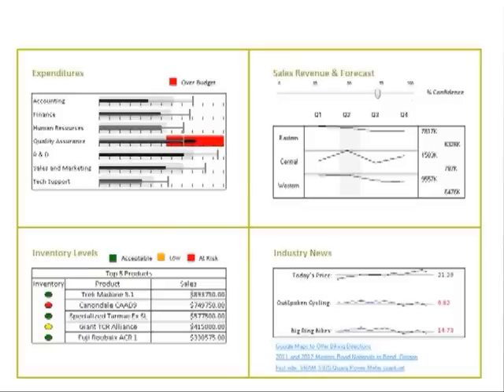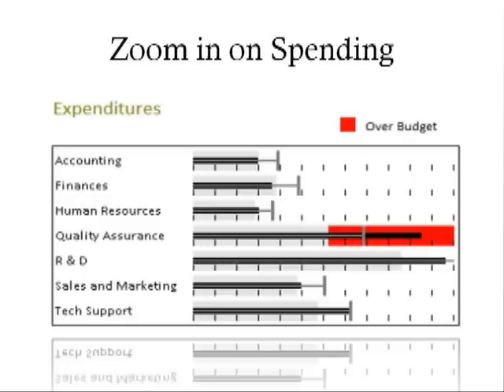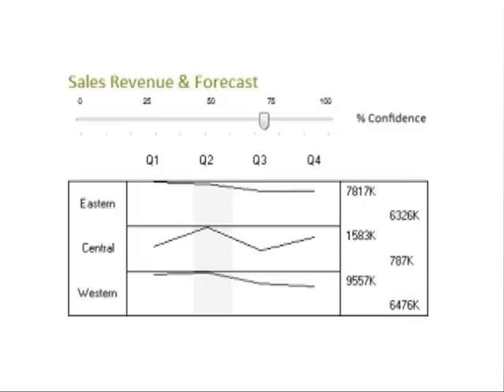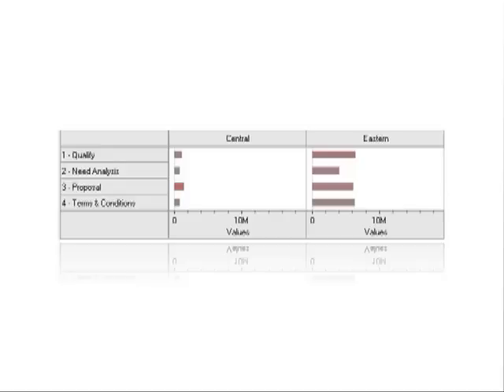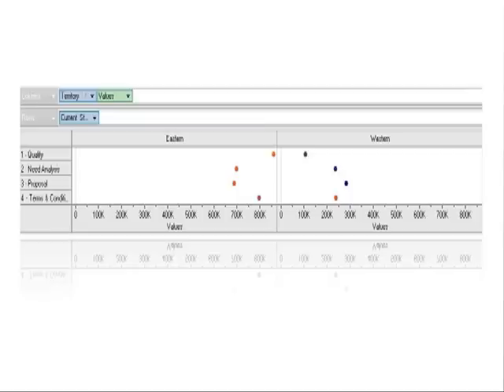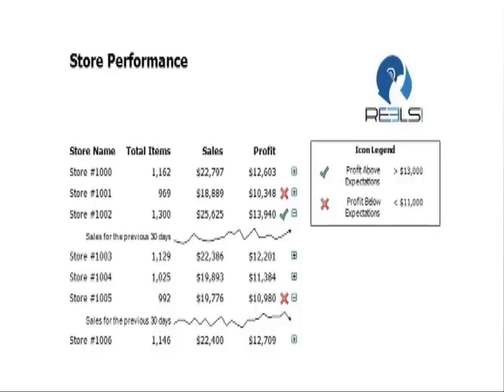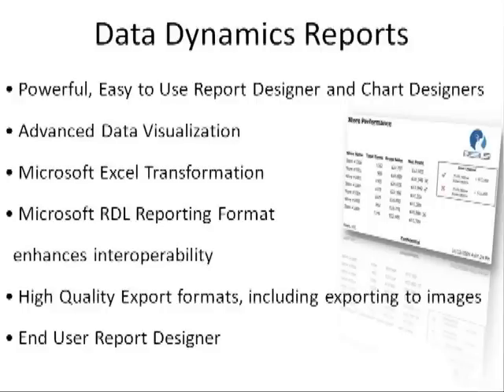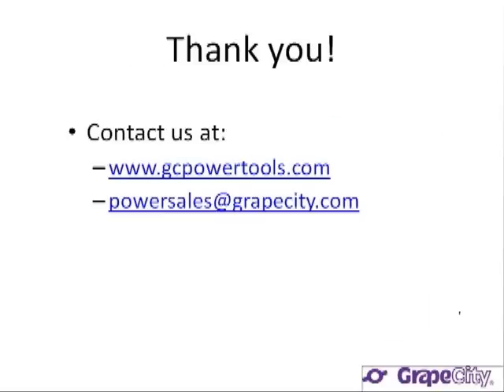Developing Decision Support Applications in .NET - Part 2 of 2 | GrapeCity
Part 2 of 2: This session was recorded live by the GrapeCity team for the Code Project Tech Summit on Visual Studio 2010.

Transforming Your Data into Meaningful Information

In today's age of data-overload, decision makers are desperate for meaningful information to help them identify opportunities, analyze problems, spot trends and get up-to-the-minute views on the state of their organization. In this video, learn how you can effectively integrate decision support components into your .NET applications. Topics discussed: data aggregation, dashboards, reporting, and data analysis/data visualization. Presented by Robby Powell, Group Product Manager, and Keith May, Director of Development, GrapeCity, inc.